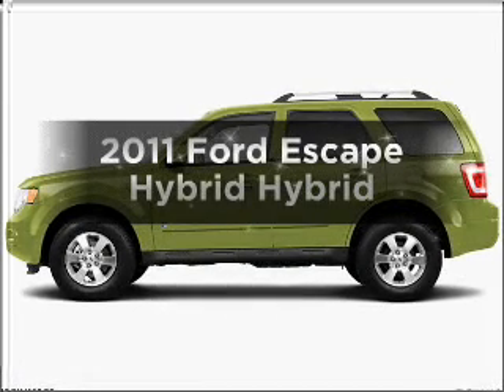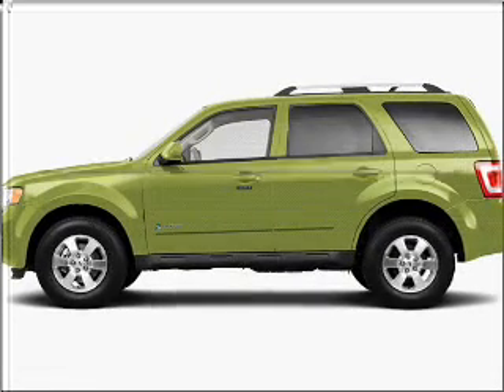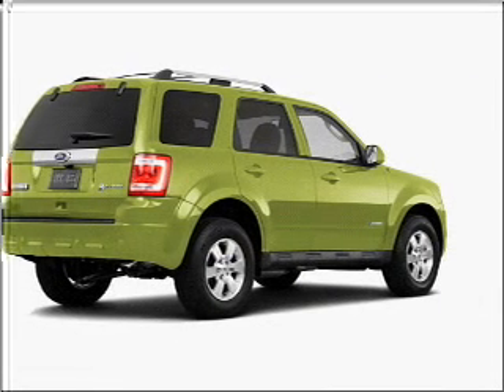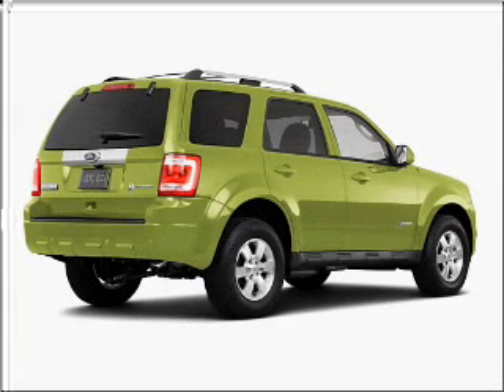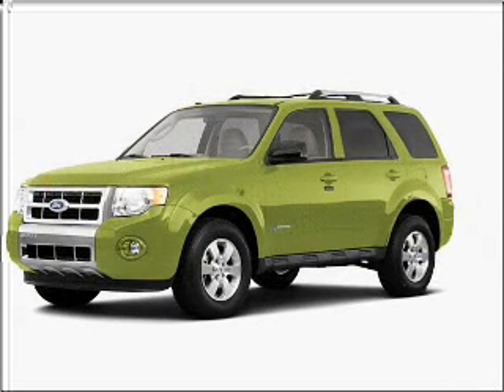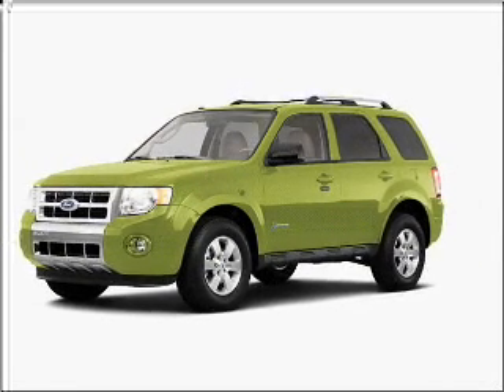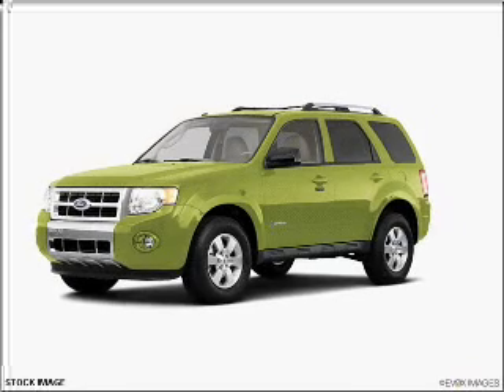2011 Ford Escape Hybrid - Ann Arbor MI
Year: 2011
Make: Ford
Model: Escape Hybrid
Engine: 2.5 liter inline 4 cylinder 16 valve
Transmission: Automatic CVT
Exterior: Lime Squeeze Metallic
Miles:
Varsity Ford